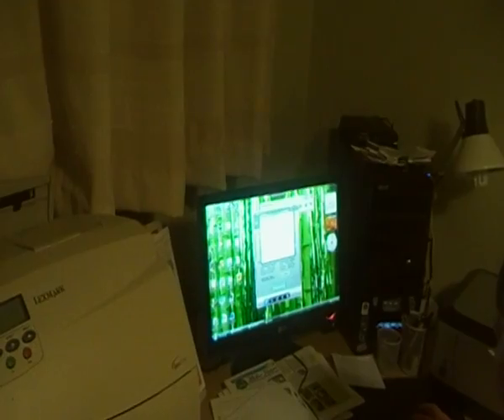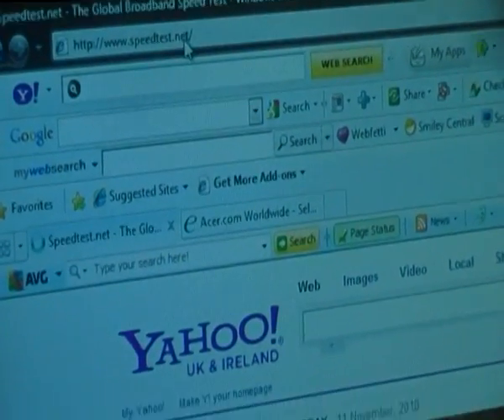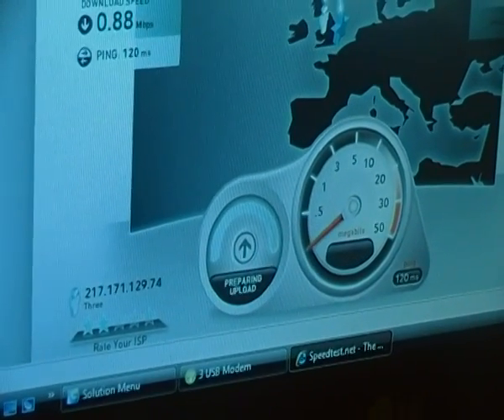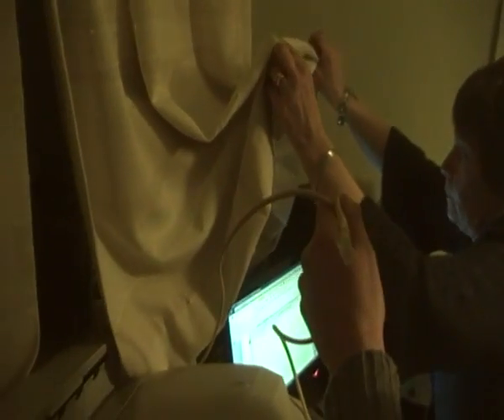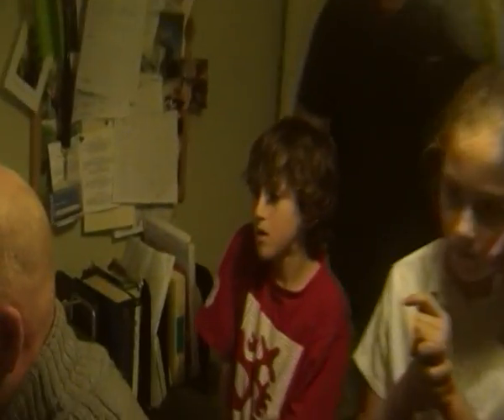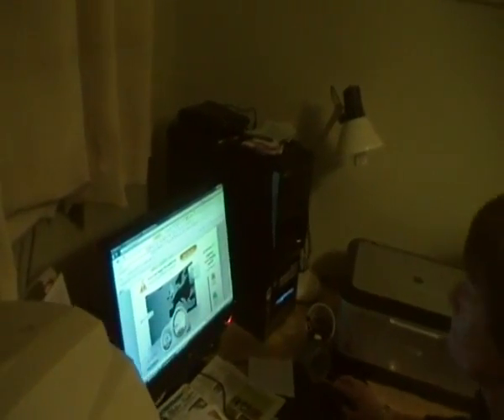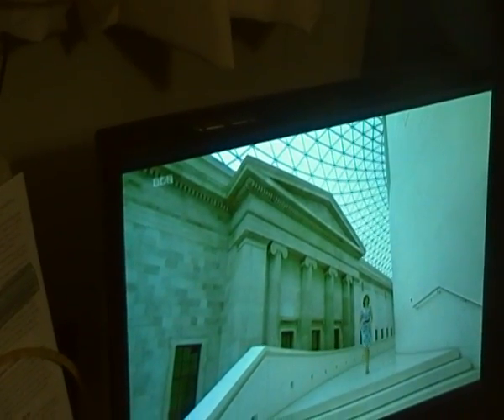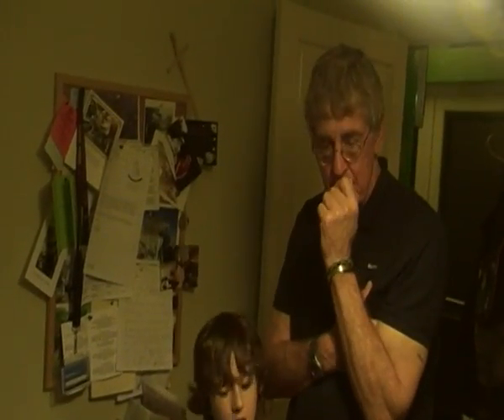First UK FttH Delivery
Live video footage of the first FttH network in the UK, Ashby de la Launde, Lincolnshire, in service.